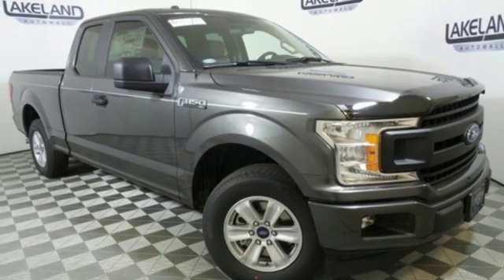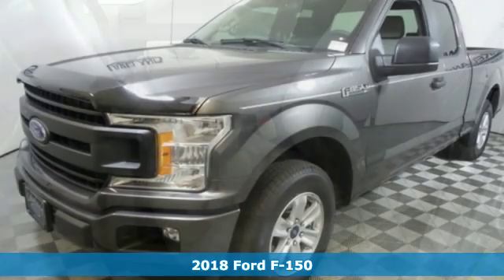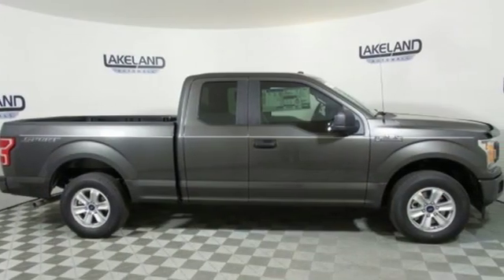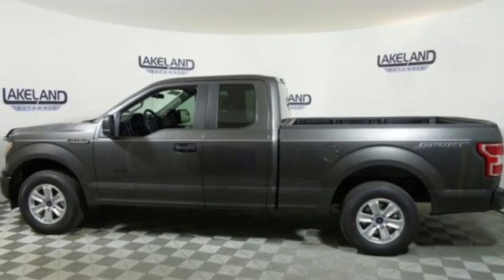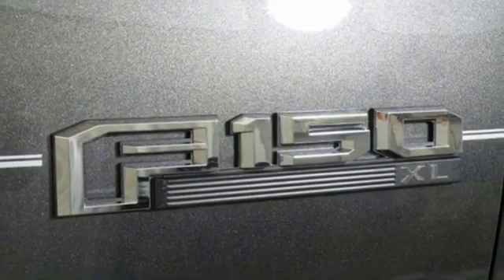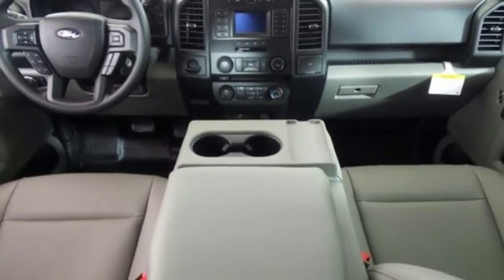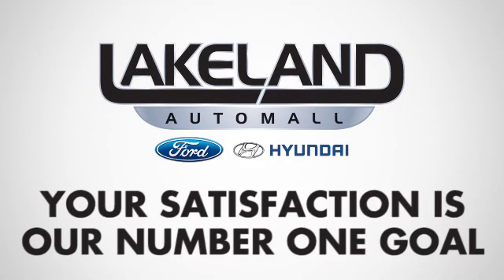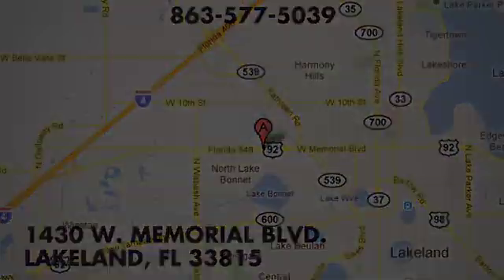New 2018 Ford F-150 Lakeland FL Tampa, FL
Year: 2018
Make: Ford
Model: F-150
Trim: XL
Engine: 6 Cyl. 3.3 L
Transmission: Automatic
Color: Magnetic
Interior: Medium Earth Gray
Stock #: 18T0367
VIN: 1FTEX1CB1JKD41420
EVERY NEW VEHICLE RECEIVES A NATIONWIDE LIFETIME WARRANTY AT NO ADDITIONAL COST. UNLIMITED TIME/UNLIMITED MILES. 1 YEAR FREE FACTORY MAINTENANCE. Additional Rebates and Incentives may apply. Discounts may require OEM Financing.

Nationwide Lifetime Warranty - Unlimited time, unlimited miles...No additional cost to you. Plus every new vehicle gets 1 Year Free Maintanence.
Unbeatable prices, best selection, and award winning service!
Exceeding customer expectations every day!
Address:
1430 West Memorial Blvd